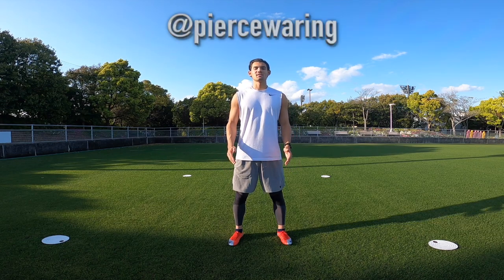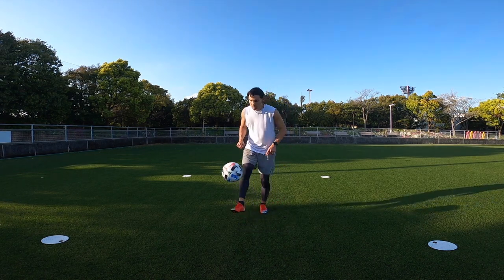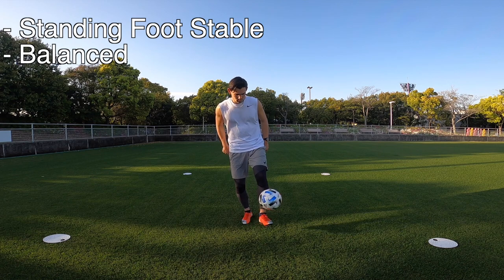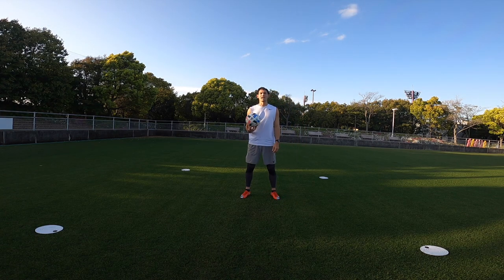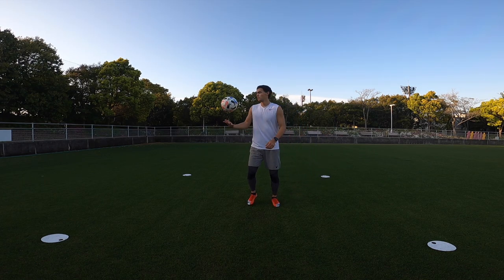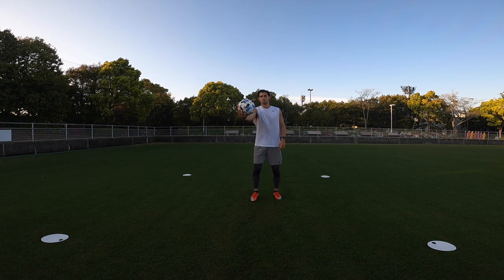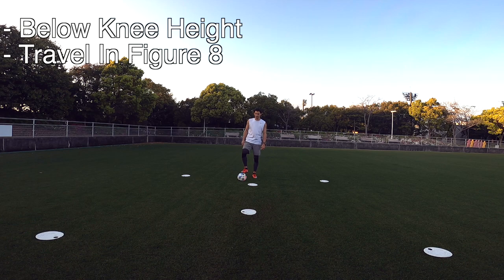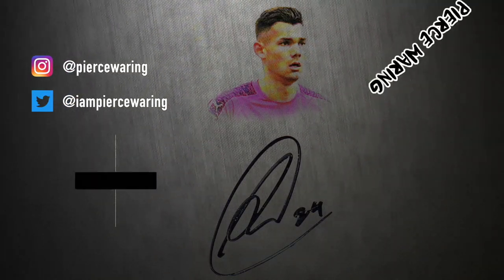How To Juggle A Football / Soccer Ball Like A Pro | Masterclass Series #1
Hey everyone, todays video is a complete guide to juggling a football / soccer ball. I go through all the main techniques professional football players use and still practice everyday! I hope you enjoy this Juggling Masterclass and take away some new things that you can apply to your own games. The ‘Masterclass’ series is designed to dive deep into each topic and provide you with all the information necessary in order to master the chosen topic / skill. Let me know what other videos you would like to see and thanks for all the support on the channel so far! Stay safe everyone.

About Me :

Name : Pierce Waring
Age : 21
Date Of Birth : 18/11/1998
Nationality : Australia / Japan
Profession : Professional Football Player
Current Club : Cerezo Osaka FC
Position : Striker / Centre Forward
Height : 191.5CM
Weight : 90.5KG

Professional Club History :
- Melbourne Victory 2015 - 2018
- Cerezo Osaka FC 2019 -

Football Background :
- U-17 Australia National Team
- U-17 World Cup
- U-23 Australia National Team
- Tokyo 2020 Olympic Qualifiers Stage 1
- A-League (Champions)
- Asian Champions League
- J3 League